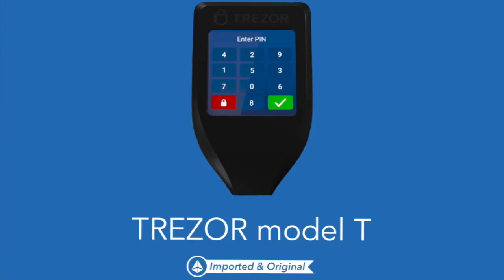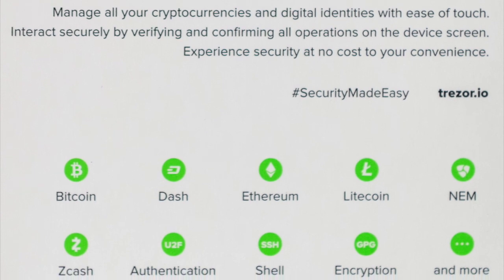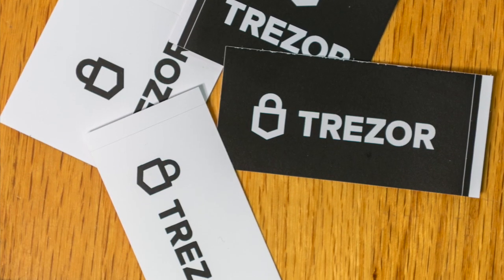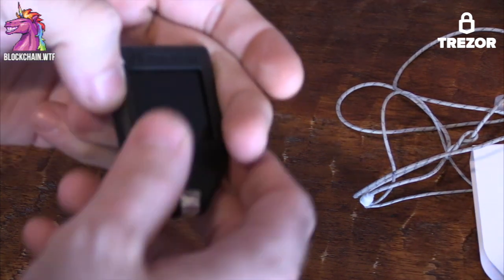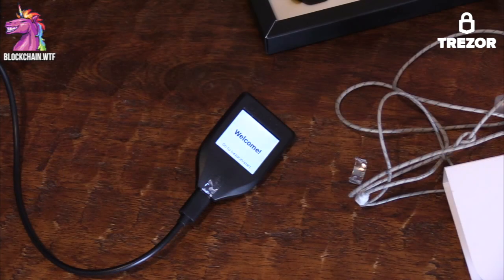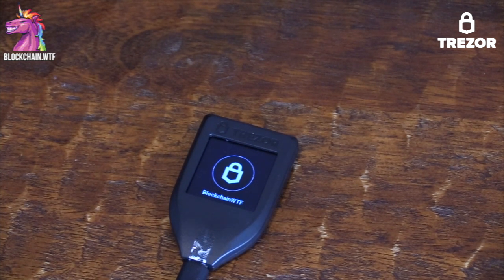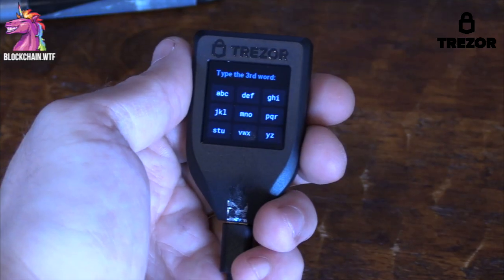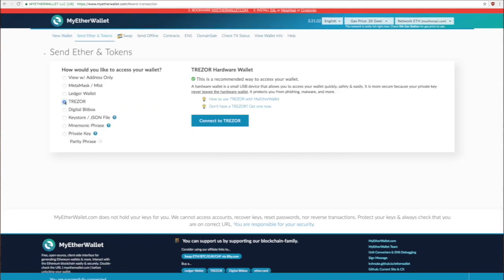How To Use The Trezor Model T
You can now find the WTF crew making in-person and online classes focused on blockchain, cryptocurrency, and decentralization.

The Trezor Model T is the hot new cryptocurrency hardware wallet, and we got our hands on one.  From its new touch screen, to the quick setup process, to the state of the art security, the Trezor Model T aims to mix ease of use with security. There's a lot to love about the Trezor, check out the rest of what we do and don't like about the new Trezor Model T in the video!